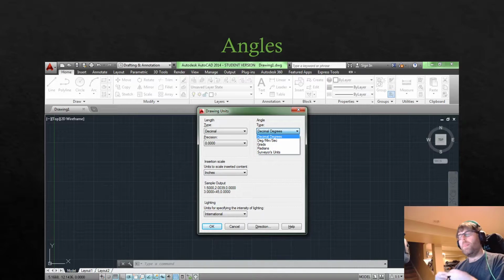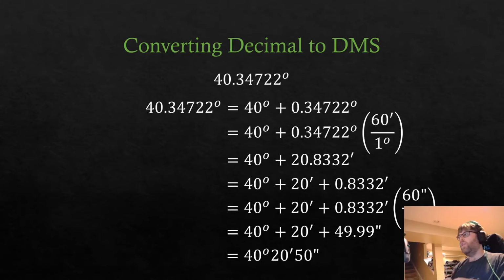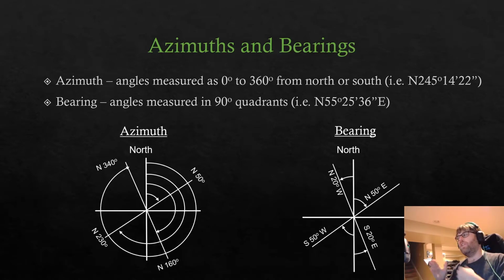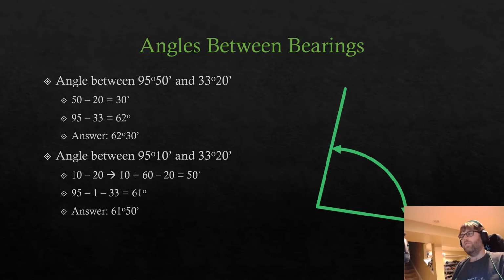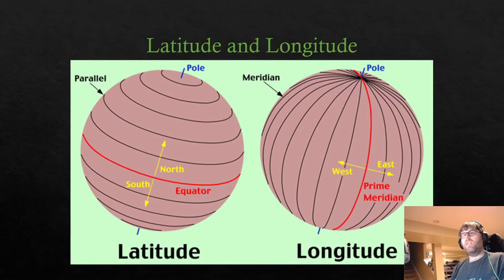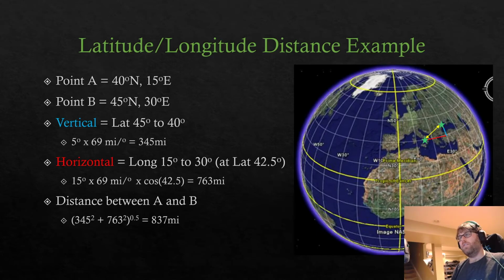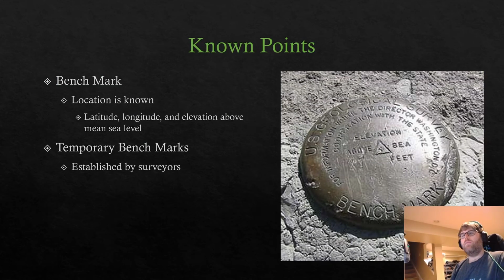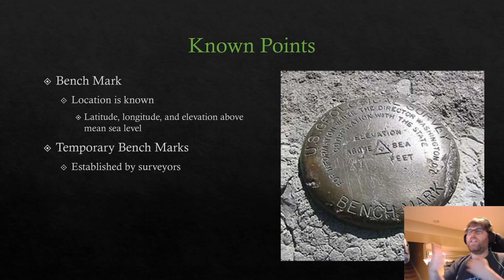7. Location and Direction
Location and Direction presentation for Engineering Graphics class.